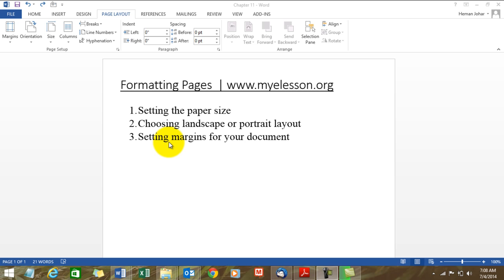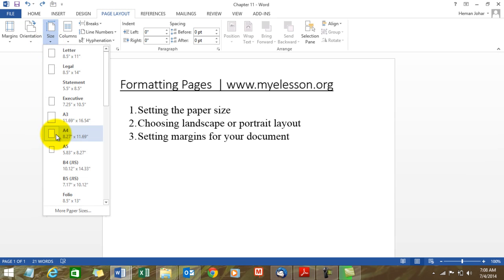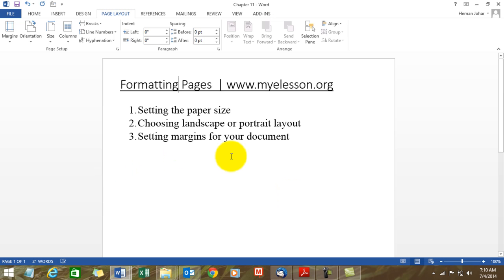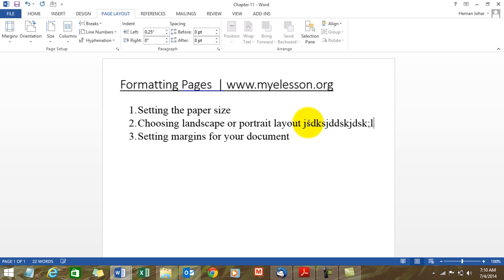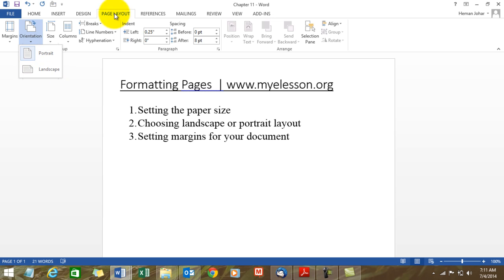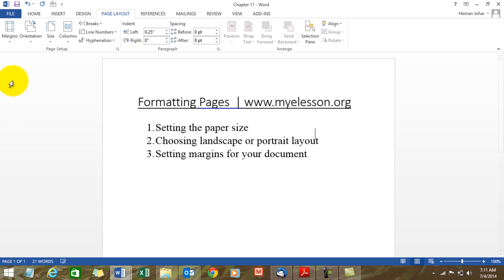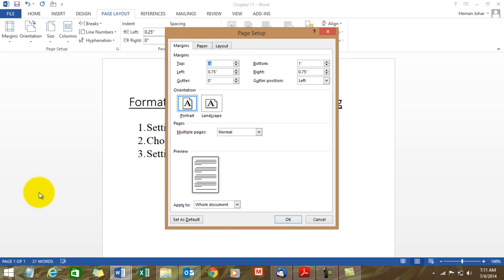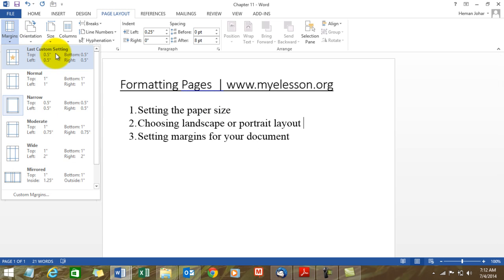How To Print Document In MS Word - Chapter 11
"Learn  to Print Documents in MS Word with the help of this MS Word video tutorial. The following topics have been covered in the tutorial about printing a document in MS word
1. Page size setup
2. Page layout setup - Portrait and Landscape and their benefits
3. Setting Page Margin - predefined and custom margins